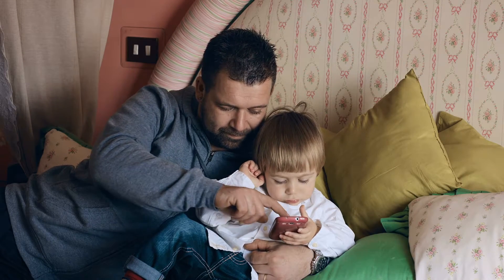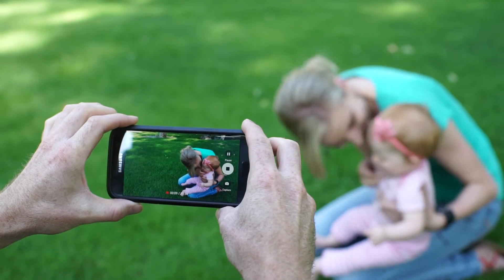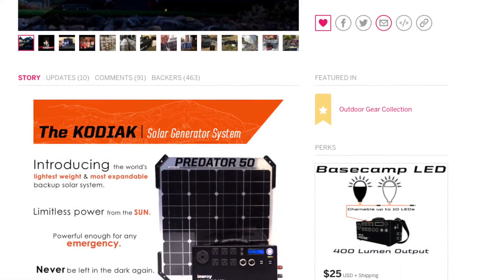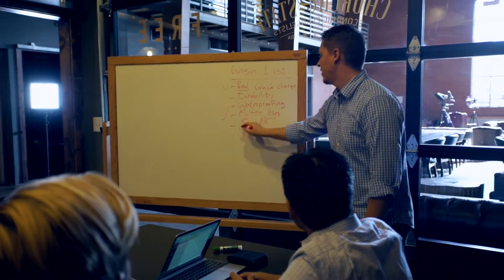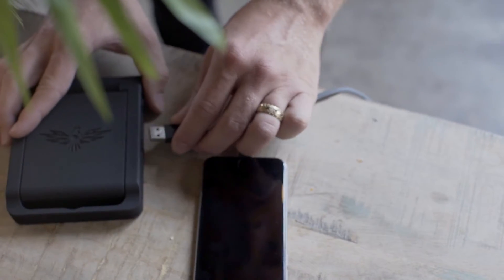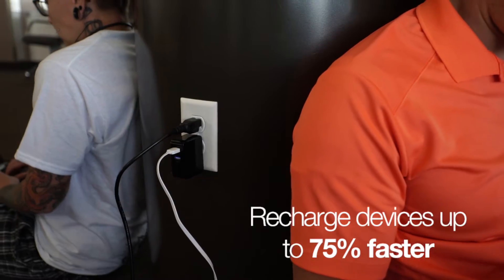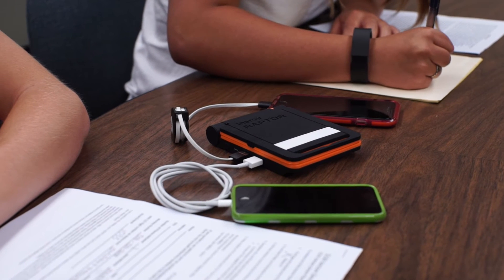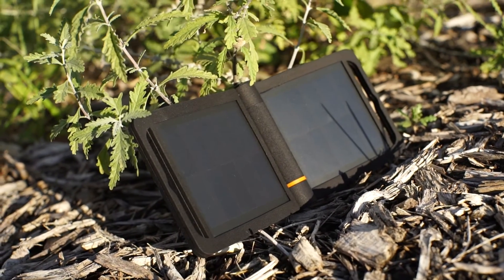Introducing the Raptor Pro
Unveiling our newest product and the world's first solar powered quick charger: The Raptor Pro.